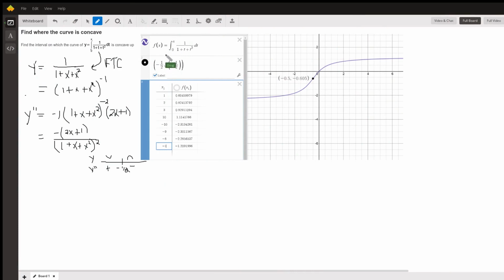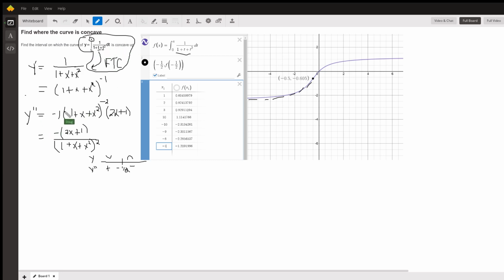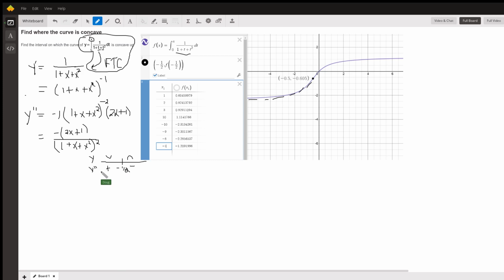Identify where a function is concave up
Question: Find where the curve is concave
Find the interval on which the curve of  is concave up

Answered By:

Doug C.